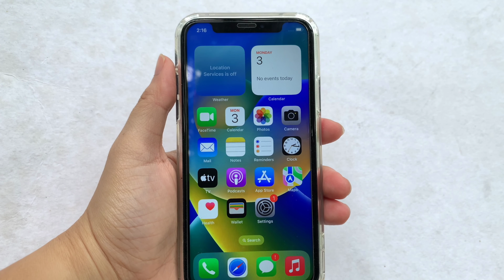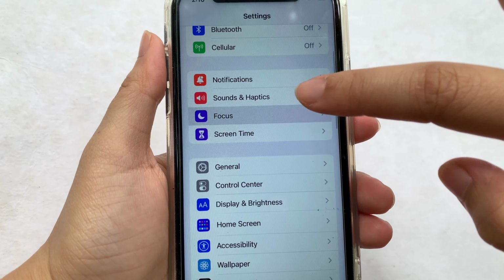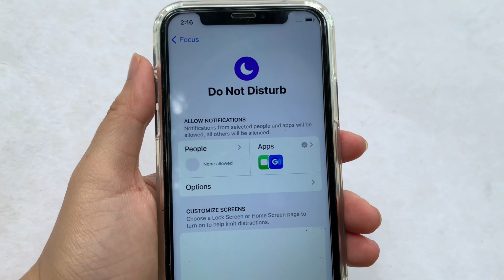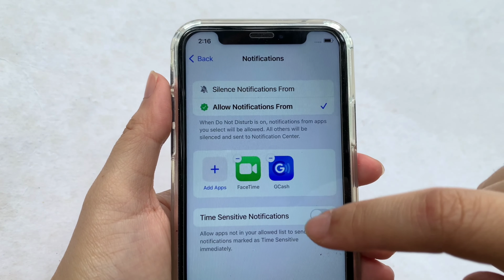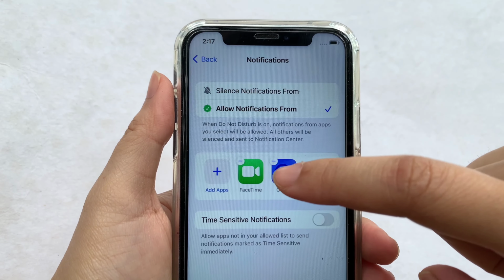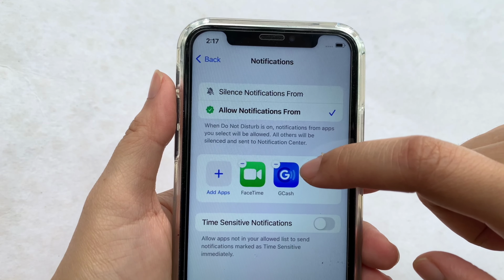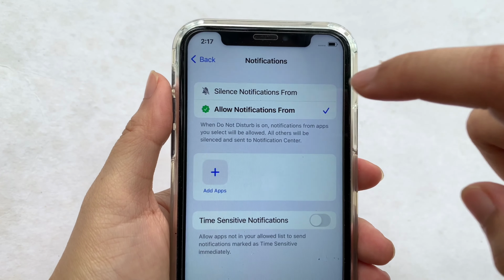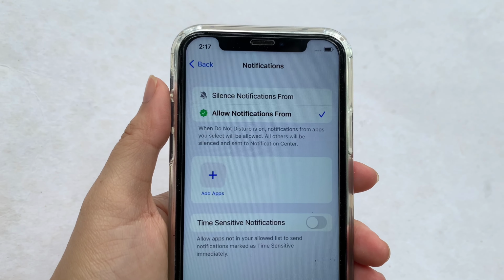How to remove apps in allow notifications do not disturb on iPhone X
Do you want to remove apps in allow notifications in do not disturb on iPhone X mobile phone.

Thanks...